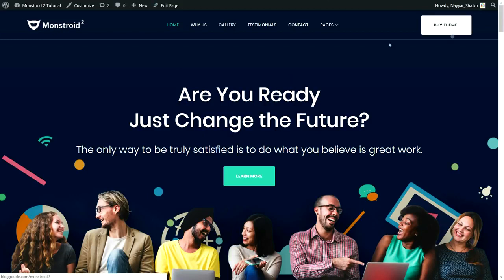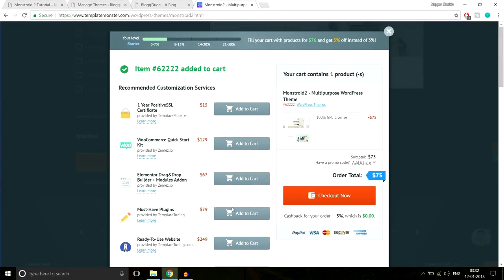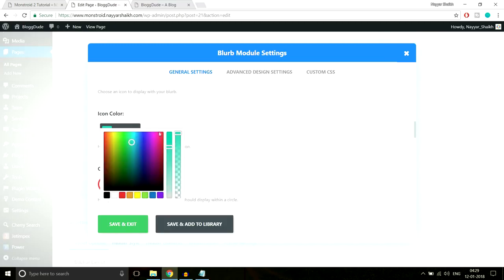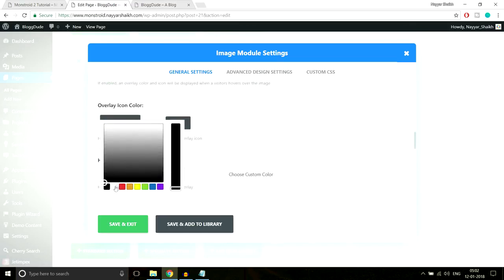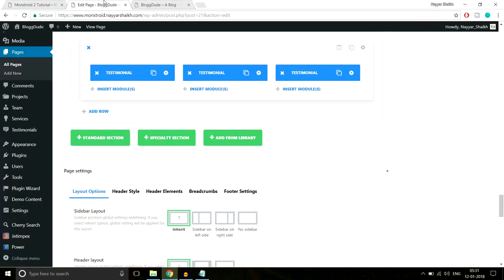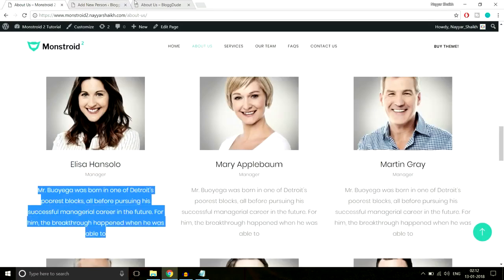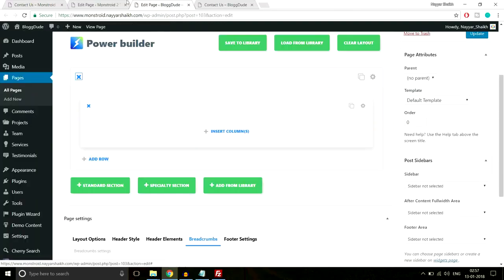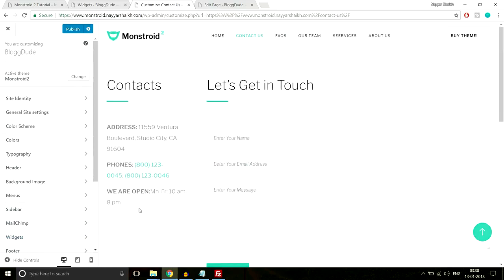How to make wordpress website. Step by Step Tutorial for Beginners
How to Make a WordPress Website  - Step by Step Tutorial for Beginners using the Monstroid2 theme. In this video I will teach you step by step how to create a professional and beautiful website for your business using WordPress and Monstroid 2 Theme.
by nayyar sheikh ,
★ Important Links ★

nayyer sheikh production,